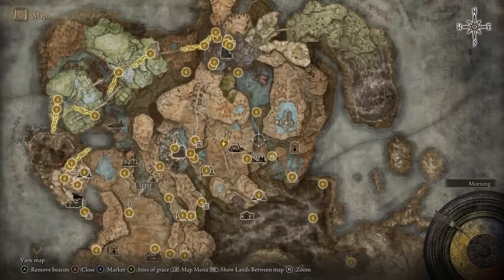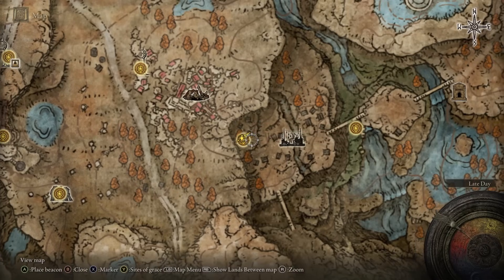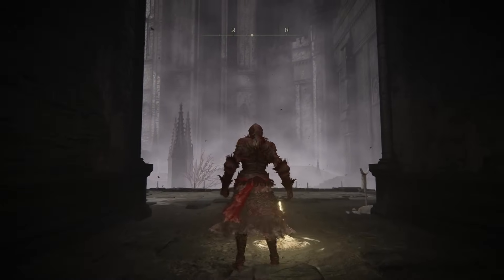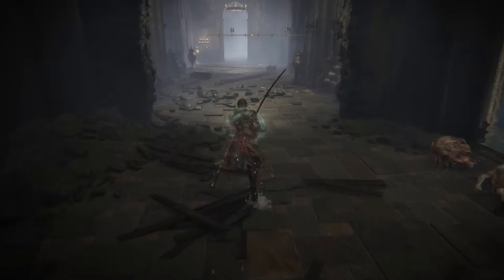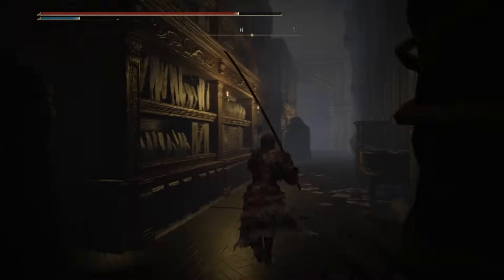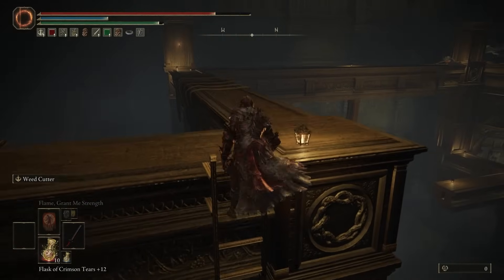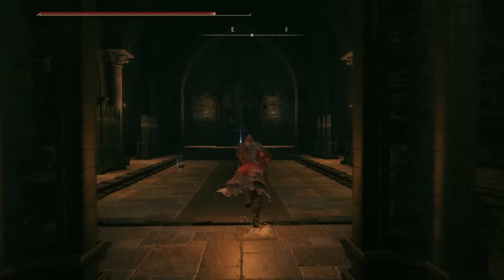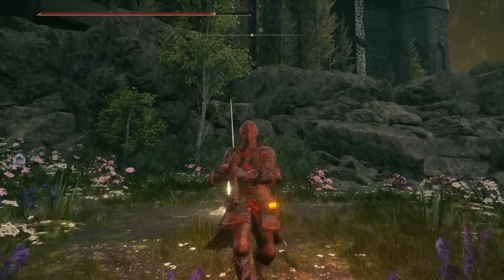How to get to the TOP RIGHT of the Map | Scaduview Secret Area ► Elden Ring DLC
This is a walkthrough video guide on how to get to the TOP RIGHT of the Map to get to Scaduview secret area at this location on the Elden Ring game's Shadow of the Erdtree DLC.